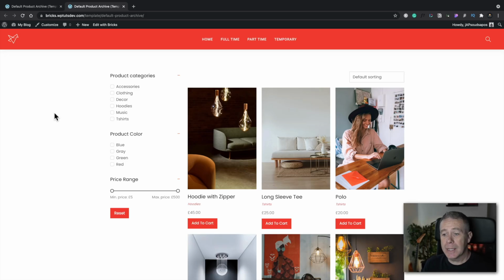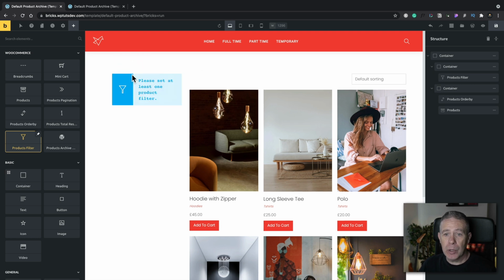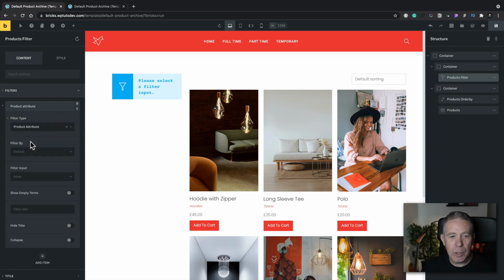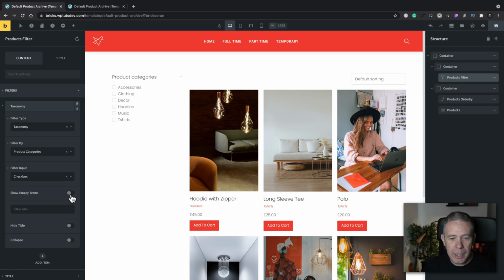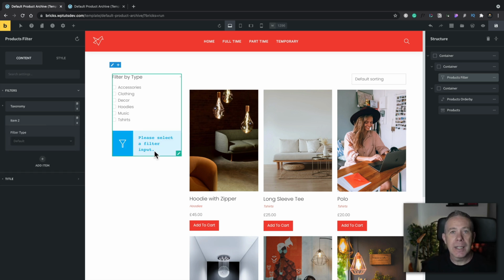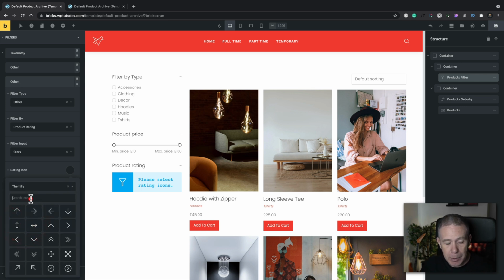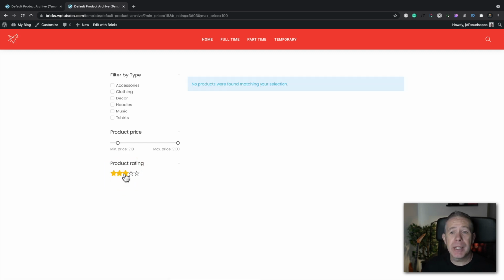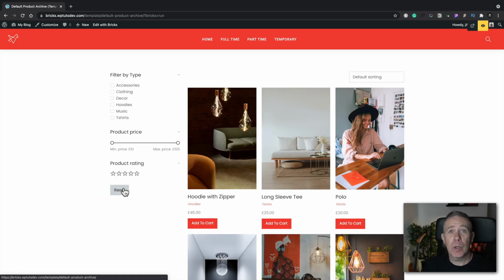WooCommerce Product Filters - Bricks Builder Features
WooCommerce Product Filters are a key part of any online store and it's great to see the latest Bricks Builder update has this feature built directly in!

In this short video, I'll take you through the basics of getting started and how to add them to your designs.

As soon as the next update to Bricks Builder is released with the ability to customise both the cart and the checkout pages, I'll be releasing a full build tutorial.

► WORDPRESS PLUGINS ◄